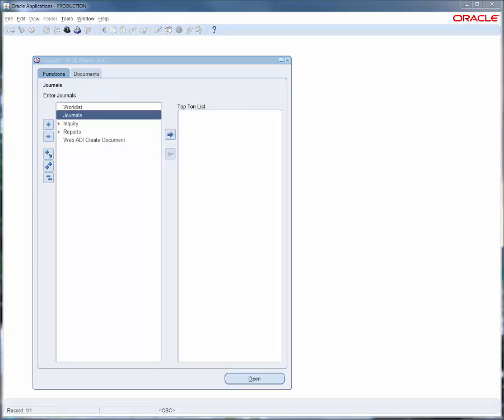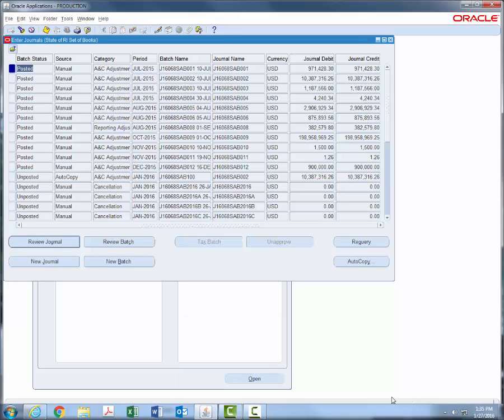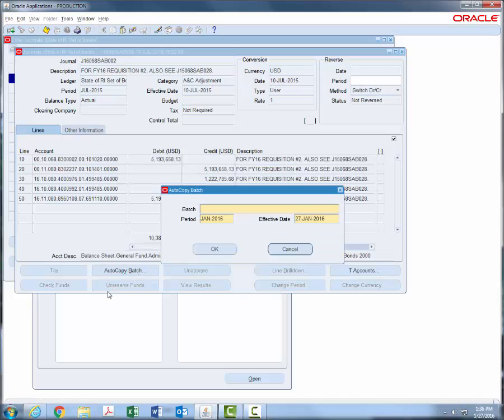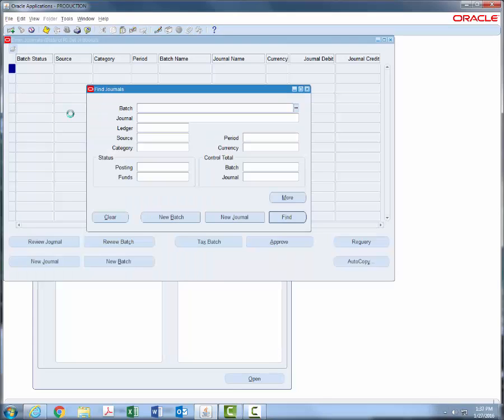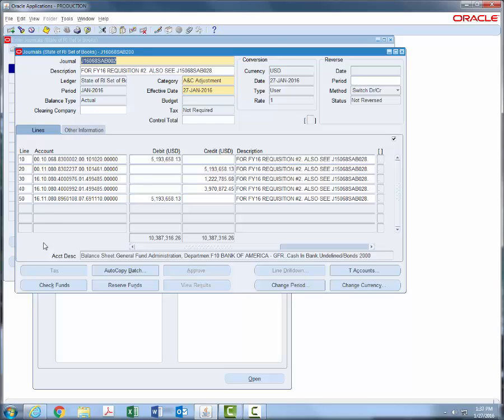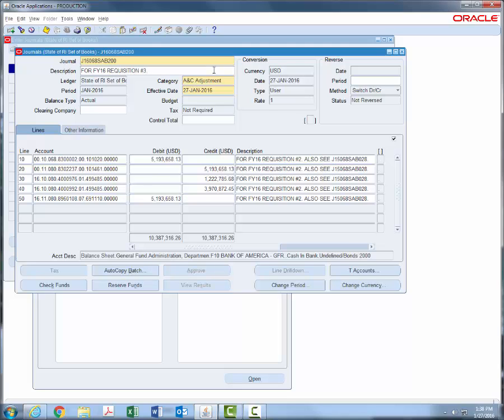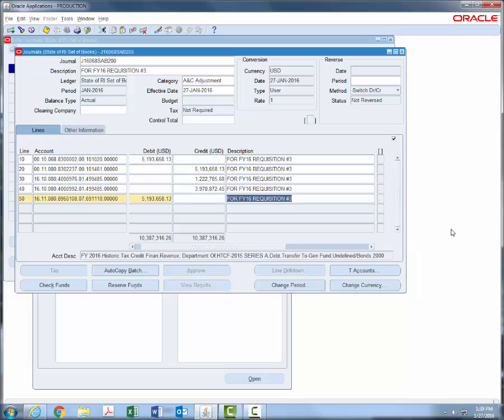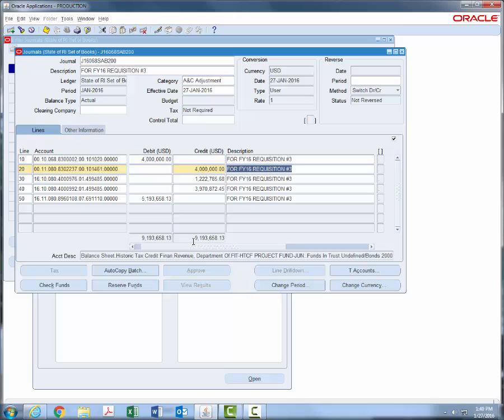05 Autocopying a Journal Entry 02 10 2016